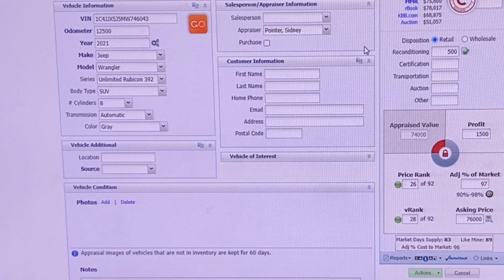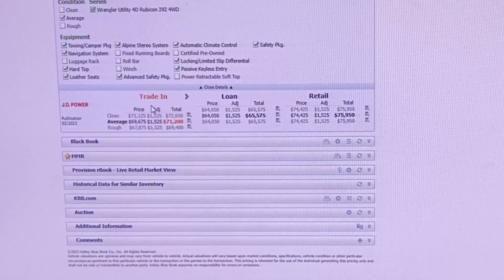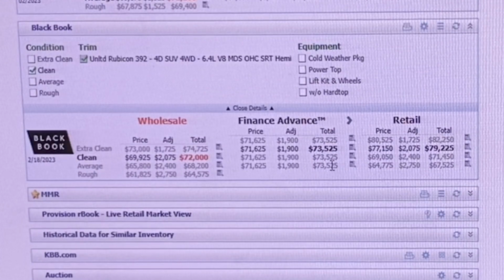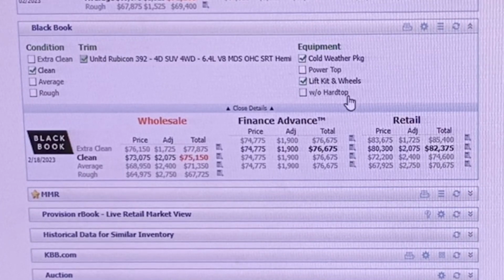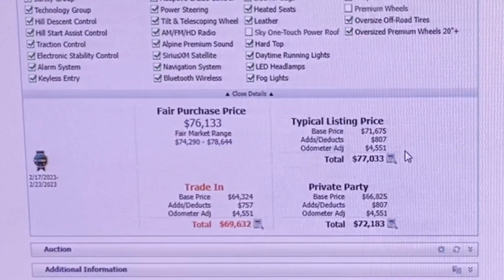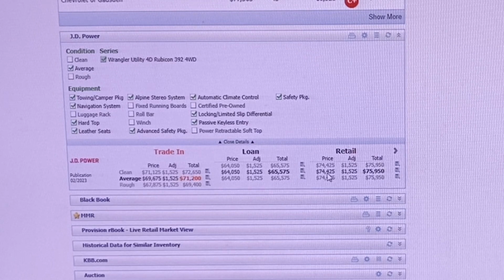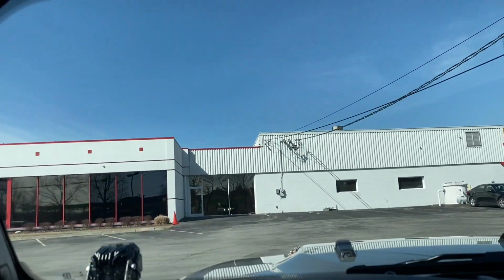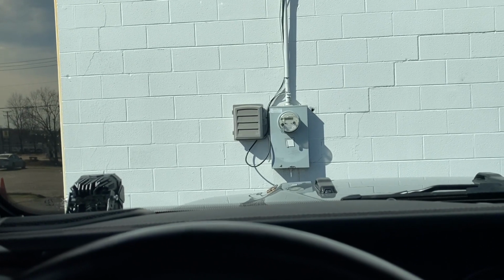What My Jeep Rubicon 392 Is Really Worth (Car Appraisal Secrets)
After my recent trip to CarMax I have gotten so many questions about what I think my 2021 Jeep Wrangler JL Rubicon 392 is actually worth. In this video I will show you exactly what it is worth from the most trusted and verified sources in the car business as well as the process you actually go through when trading a vehicle in at at dealership and even some secrets in the business they don't want customers to know.